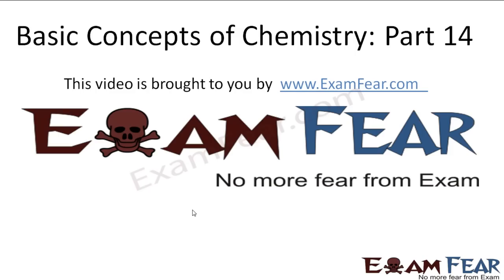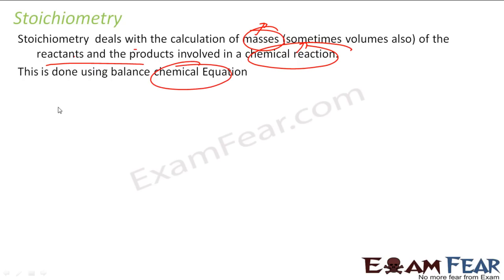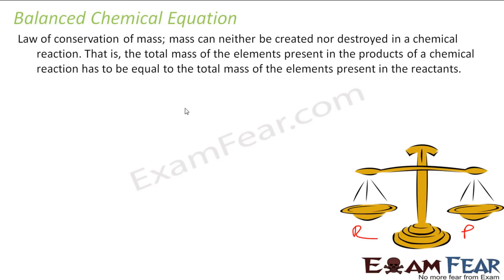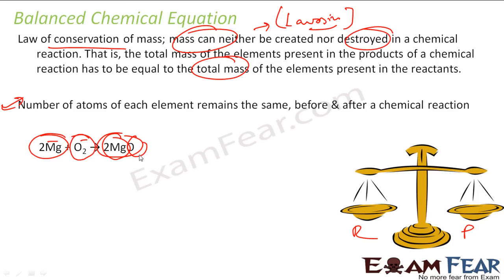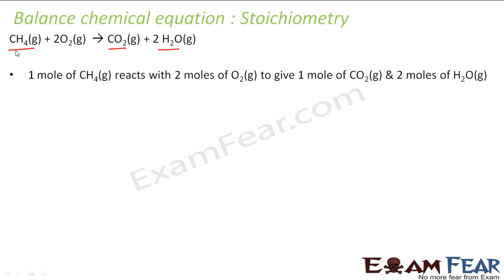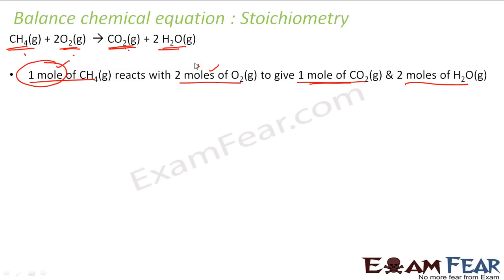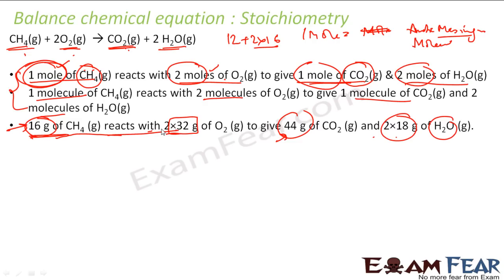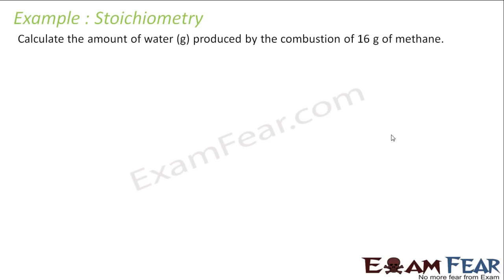Chemistry Basic Concepts of Chemistry part 14 (Stoichiometry) CBSE class 11 XI